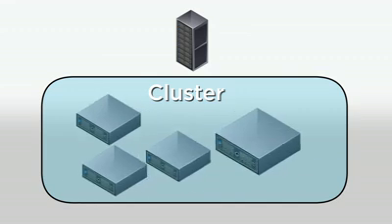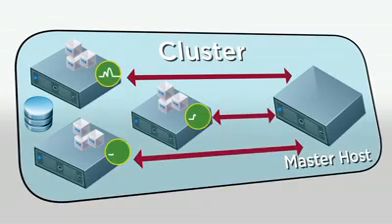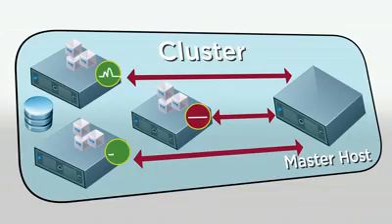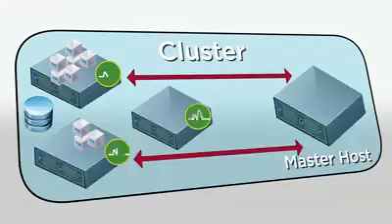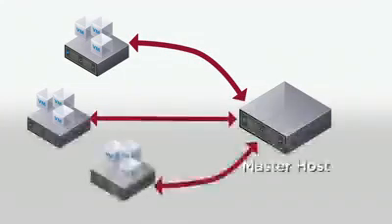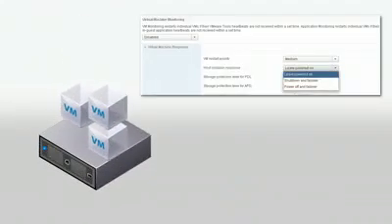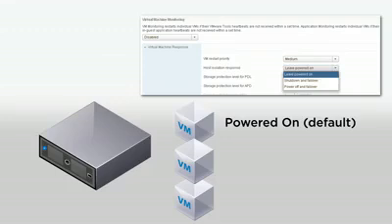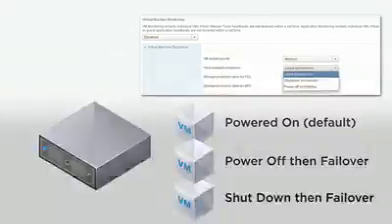How vSphere 6.0 High Availability Works